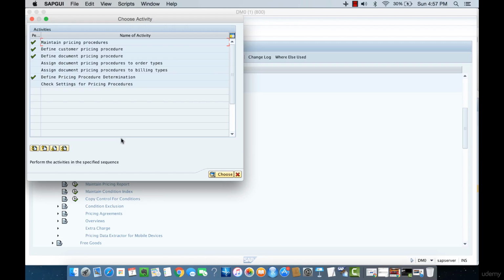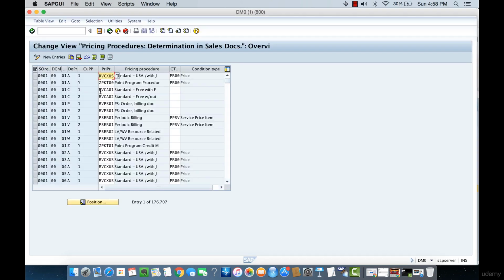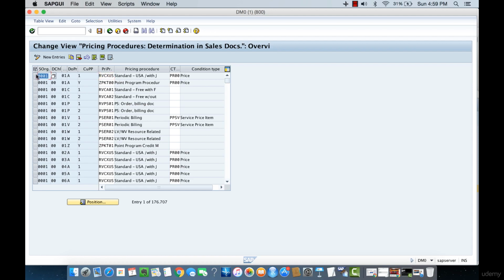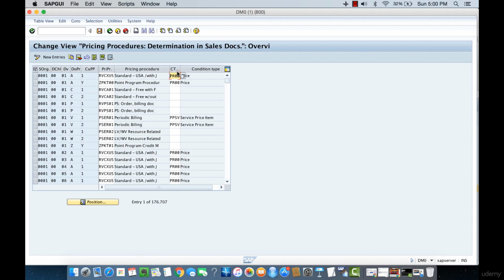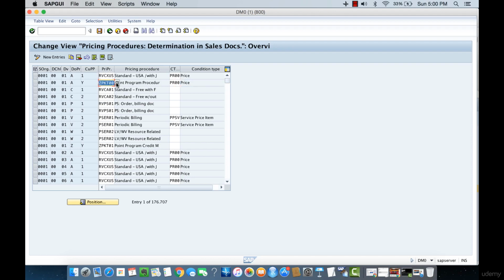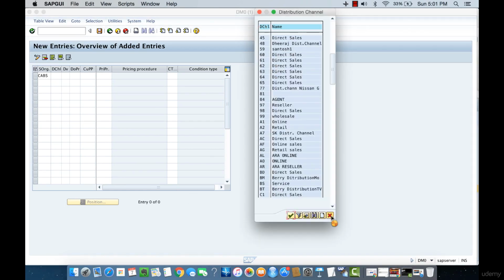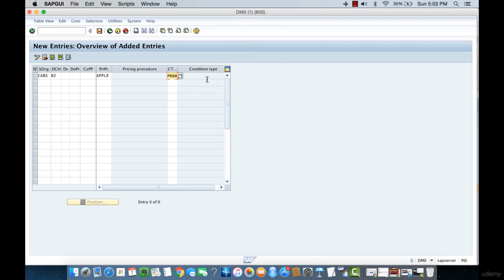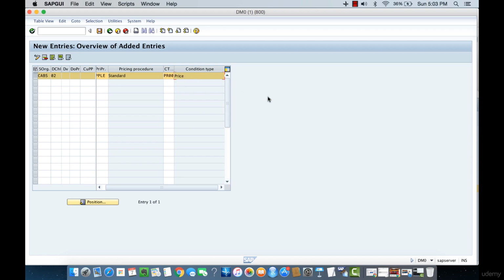008 Pricing Procedure Determination in SAP SD